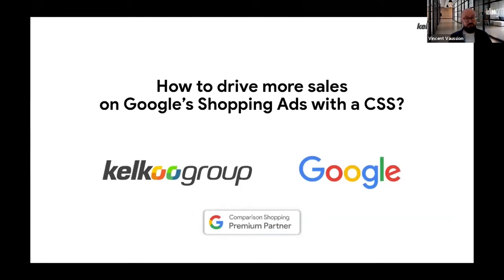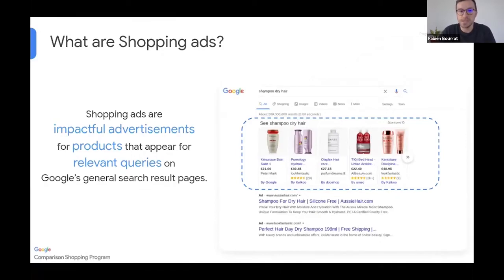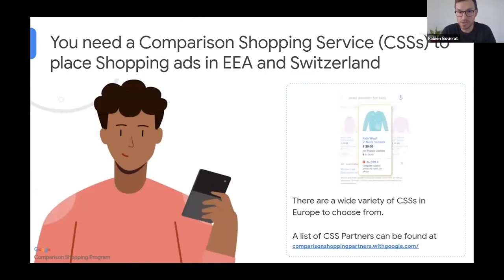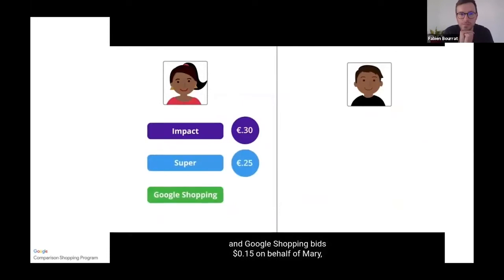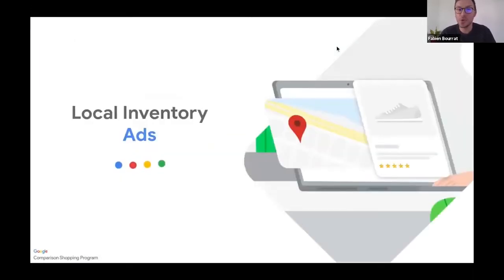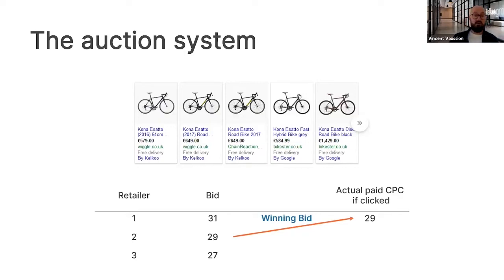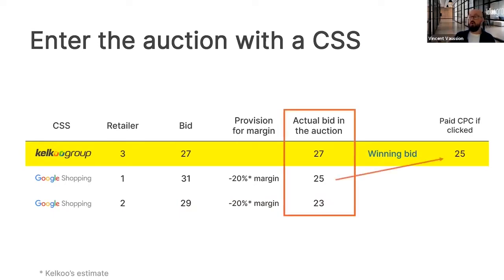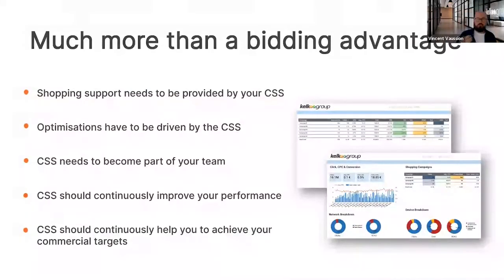Kelkoo Group Webinar - How to drive sales on Google Shopping Ads with a CSS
Fabien Bourrat, EMEA Shopping Specialist at Google, presents ‘Shopping Ads’, the performance ad placement dedicated to placing online merchants’ products on the Google search result pages. Discover more about ‘Shopping Ads’; the countries they are available in, why they’re becoming more than relevant and how they are key drivers of incremental online sales. In this ‘Shopping Ads’ webinar, he will explain the various formats available with this impactful advertisement product (Smart Shopping campaigns, Showcase Ads, Local Inventory Ads) and the different strategies to make the most out of it. Learn tips to increase your campaign performance and understand how this business solution can be optimised to specific commercial goals such as increasing profit, managing inventory or acquiring new customers. Finally, Fabien will explain the pre-requisite you need to run ‘Shopping Ads’ and the role of the Google CSS Shopping partners (Comparison Shopping Services) in this solution.

Vincent Vaussion, Global Partnership Director from Kelkoo Group CSS, will explain how the solution works with a specific focus on the auction mechanism and which retailers gain an advantage when joining a Google CSS partner. Vincent will go through concrete bidding scenarios to explain the consequences of working with a CSS partner in a transparent way. We will bring you a deeper understanding of  ‘Shopping Ads’ placement and how a Google CSS Shopping partner like Kelkoo Group can leverage the different benefits of using a Google CSS  for your Shopping Ads campaigns. Using Kelkoo Group as a CSS partner will sharpen your bidding strategy and increase your visibility all while reducing your CPC and boosting your online sales, increasing the overall performance of  your campaigns

You will receive invaluable insights from ‘Shopping Ads’ experts from Google and Kelkoo Group, a leading Google Premium CSS partner.